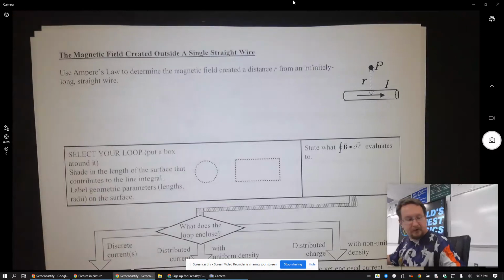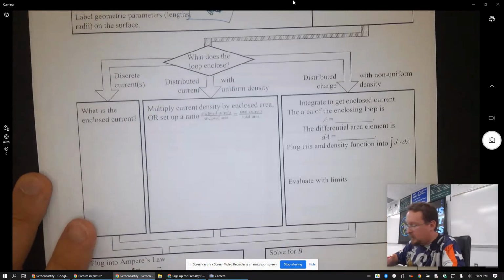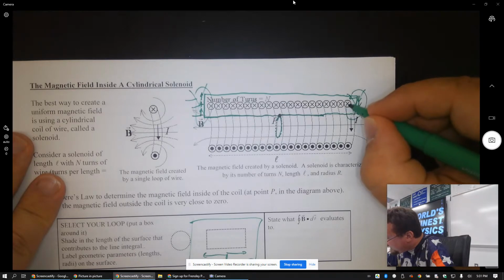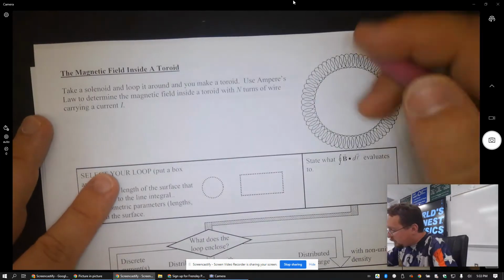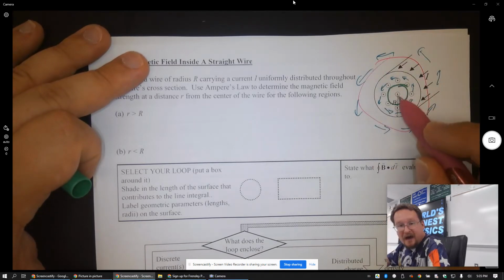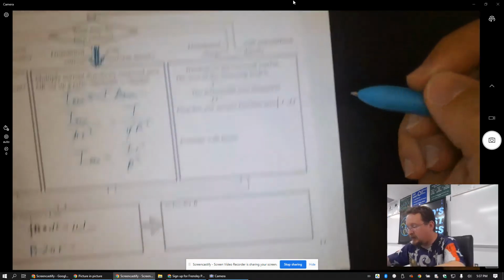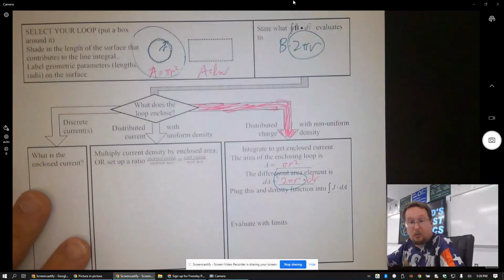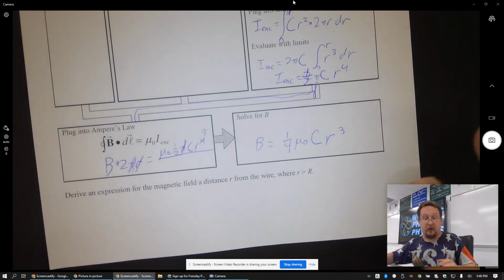Phine Physics - Ampere's Law Flow Charts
In this video (last of three), I show how I use a flow chart similar to the Gauss's Law flow charts to help students with Ampere's Law problems and calculations.